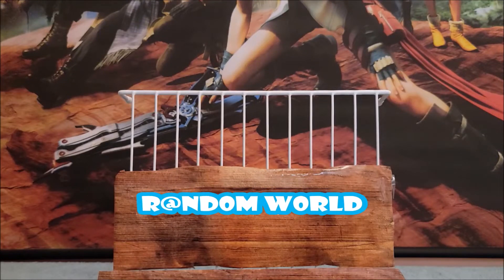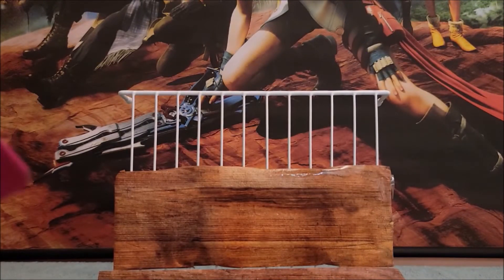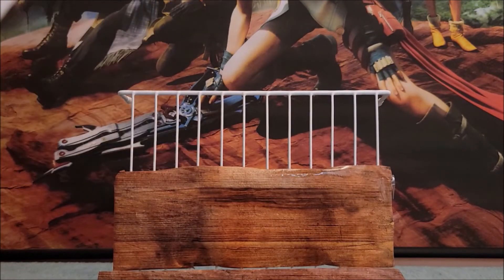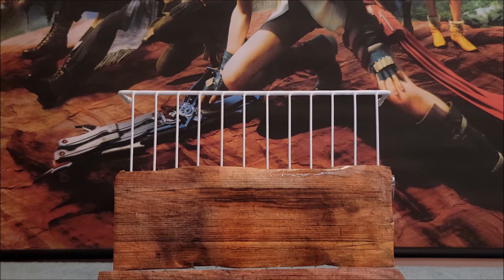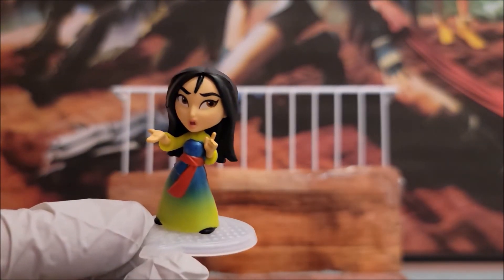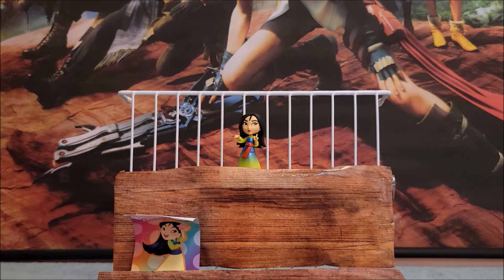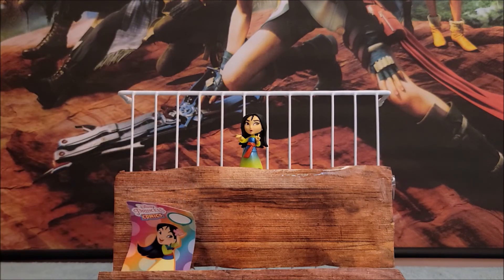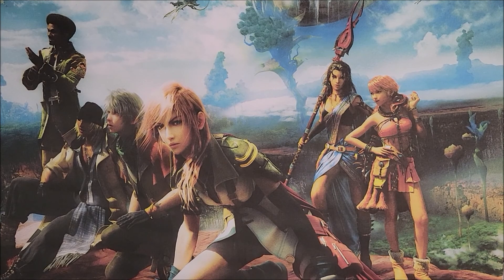Disney Princess Comic figure review opening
Hi in this video we are opening a Disney Princess Comic Figure and looking at the detail of the miniature as well as what you get from it.